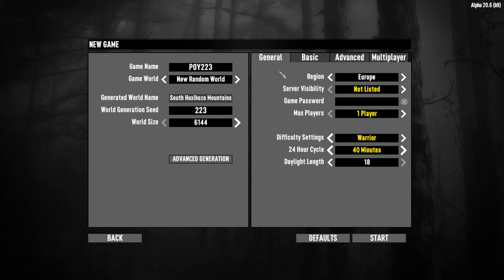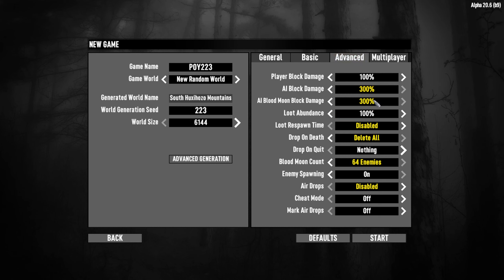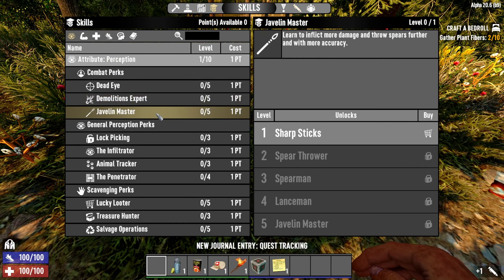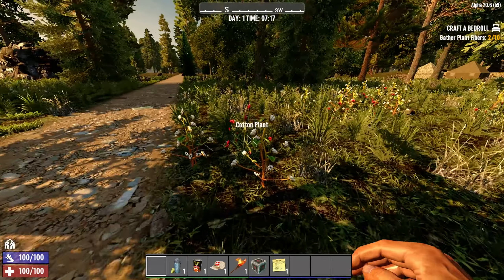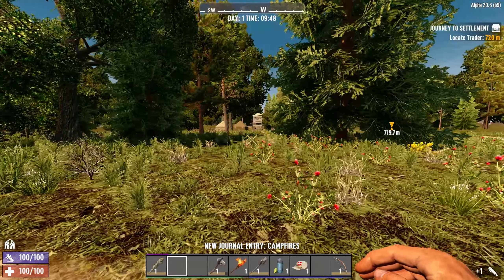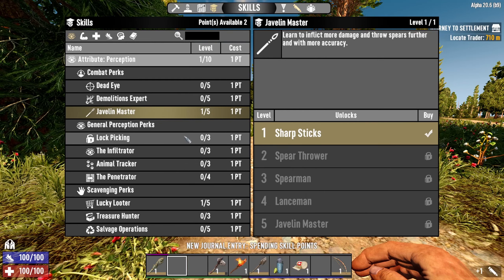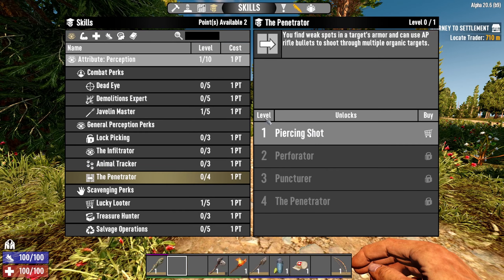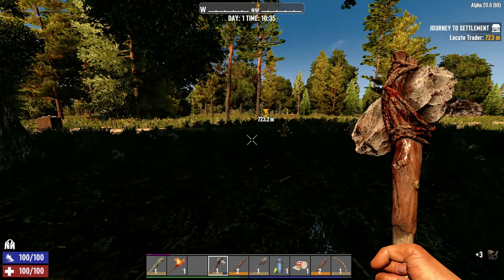Spears, Trader and Shelter — 7 Days to Die : perception only - part 1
-- In this Series:
Single-player : Warrior : 40m days
ZASprint : AI BDamage 300% : 64 enemies
No Loot Respawn : No Air Drops
Delete All on death

Cheers,
AlocsaV